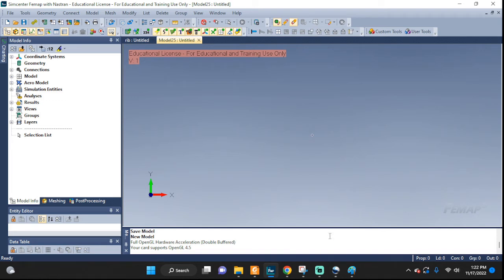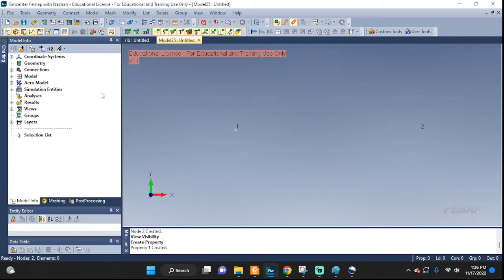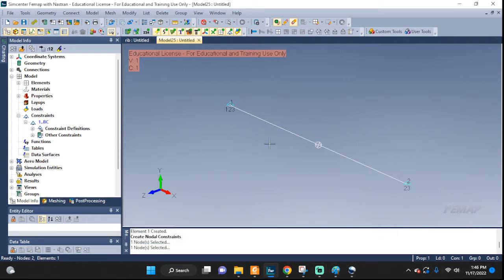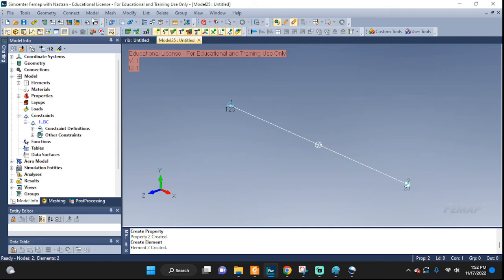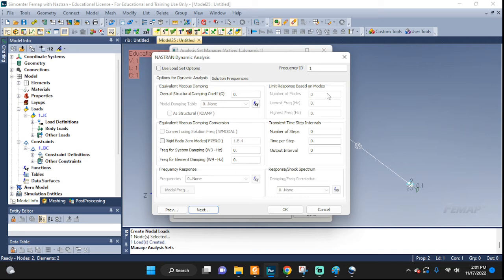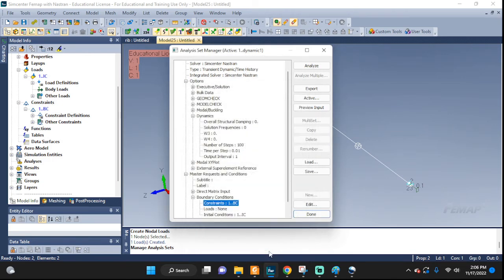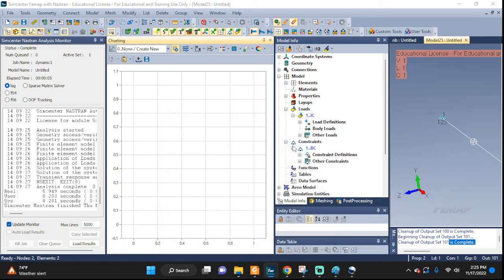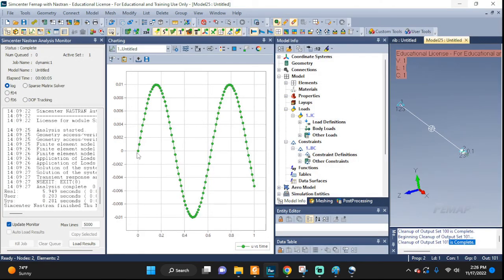Femap Nastran SDOF free undamped vibration, initial velocity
single degree of freedom motion femap
how to graph in femap
how to chart in femap
how to model vibration in femap
femap transient analysis